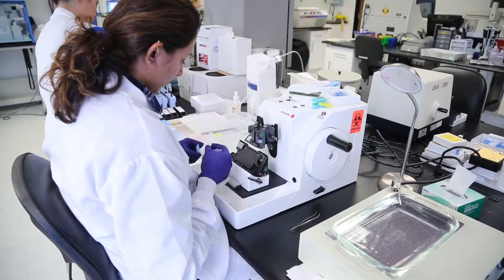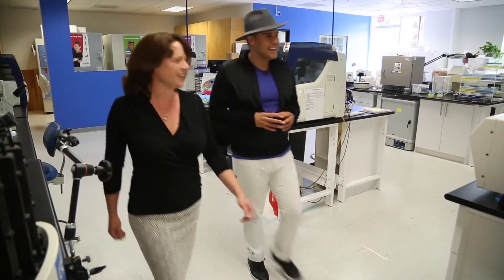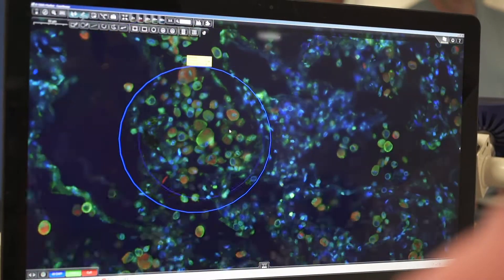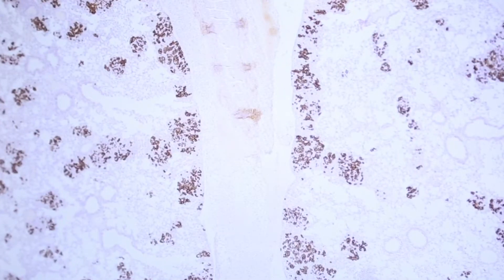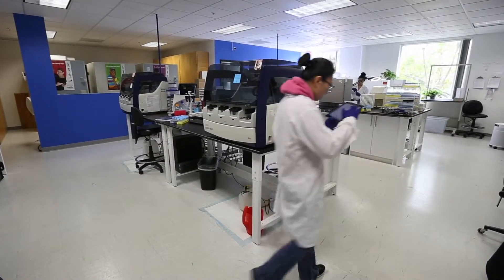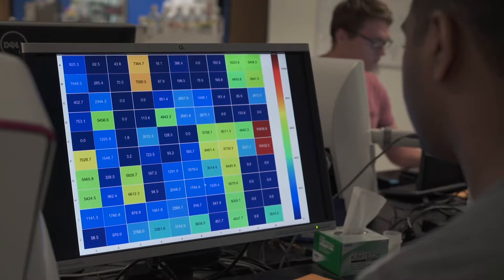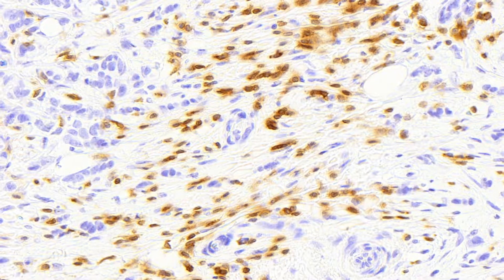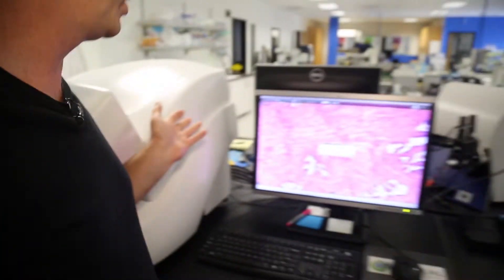Supplier Insider: Reveal Biosciences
Our team visits Reveal Biosciences labs to learn more about their unique computational pathology services